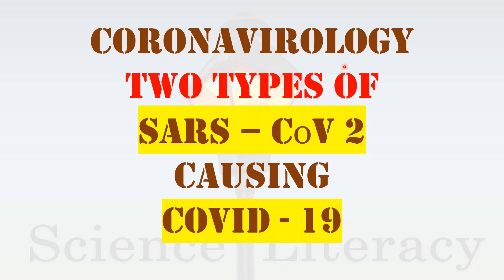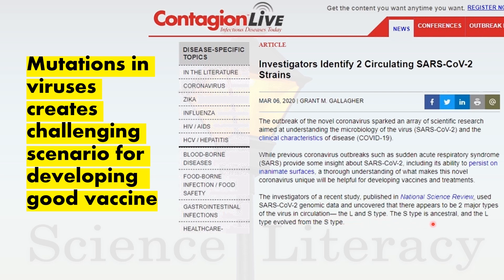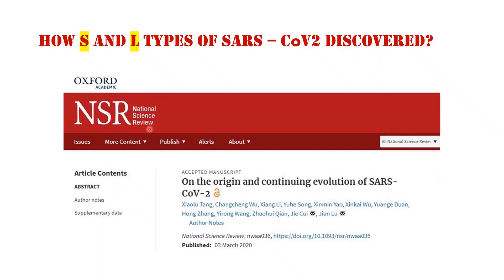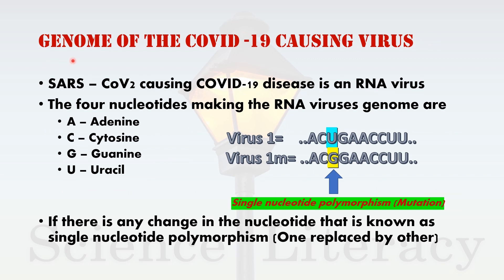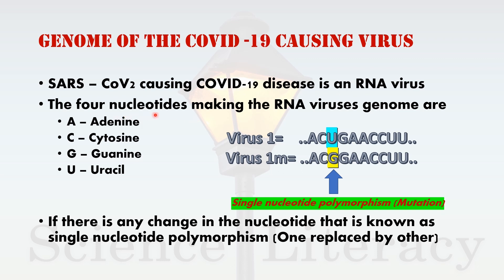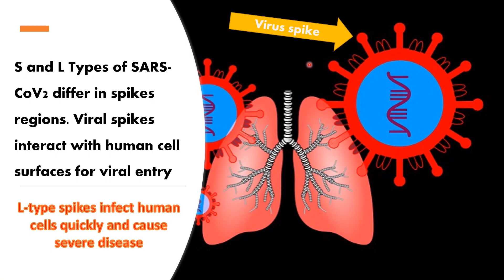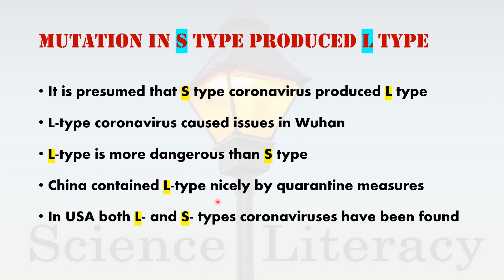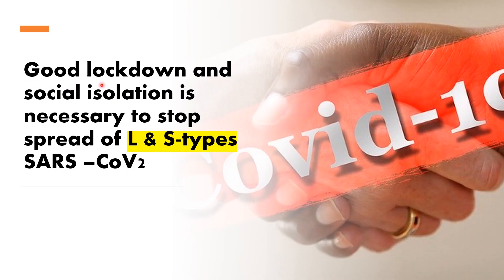Coronavirology - Two types of SARS-CoV2 causing COVID - 19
In the area of coronavirology this video describes the two types of SARS- CoV2 causing COVID-19 disease.
SARS-CoV2 is the virus causing COVID-19 disease has two types:
S – type – 30% prevalent
L – type – 70% more prevalent, more aggressive and spreads fast

Genetic analyses showed two types of genomes named as ‘S’ and ‘L’ types

Difference is due to two single nucleotide polymorphism

 This difference exists in spikes region that gives the virus a crown shaping and this area binds to human cells for infection